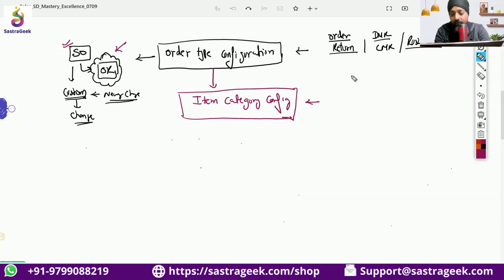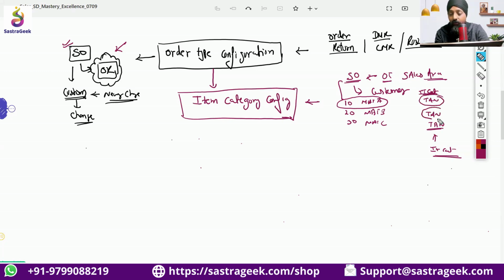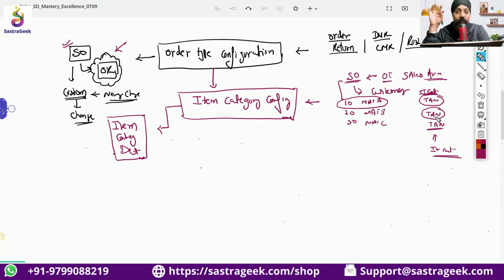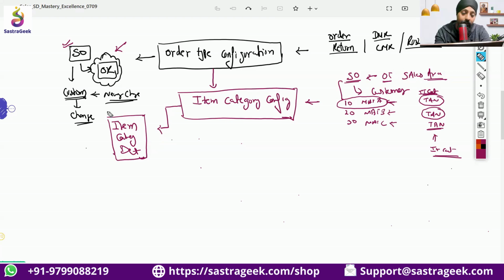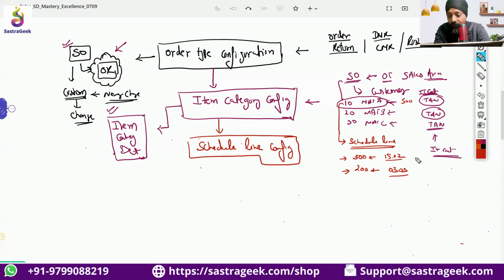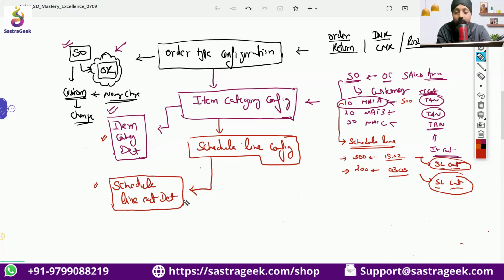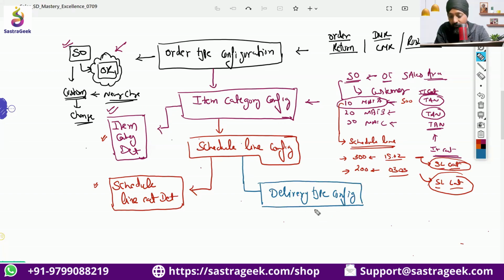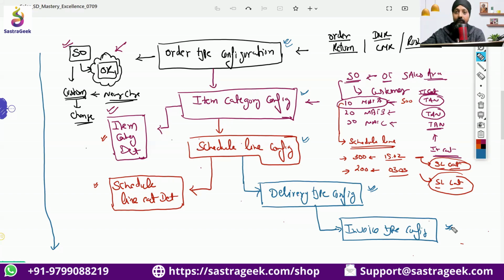Item Category configurations in SAP S/4 HANA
🎯 Understanding Item Category Configurations in SAP S/4HANA

Ever wondered what drives the behavior of different line items in your Sales Orders, Purchase Orders, or Production Orders in SAP?
👉 The answer lies in Item Category Configuration!

In this video, you'll learn:
✅ What is an Item Category in SAP S/4HANA
✅ How it's determined automatically
✅ Key configuration elements (billing relevance, schedule line allowed, etc.)
✅ Item category determination logic (sales doc type + item usage + item category group)
✅ Real-time examples from SD, MM & PP modules
✅ Tips for customizing item categories in projects

📌 Whether you're a beginner or preparing for an SAP interview, this video breaks down item category config in a simple, visual way!